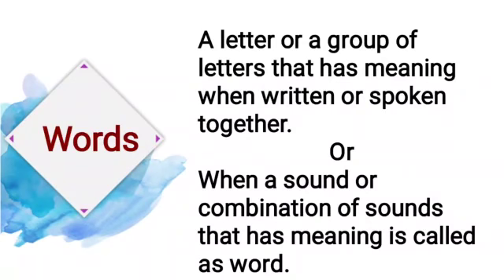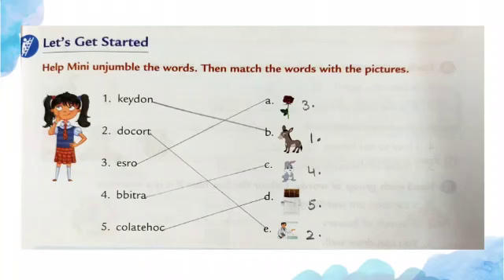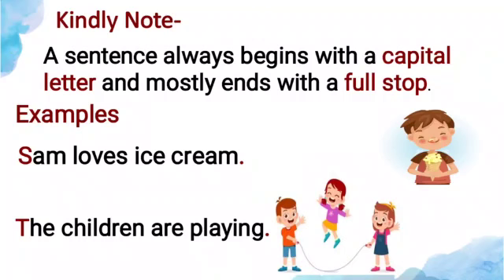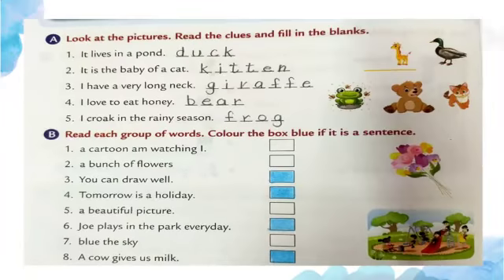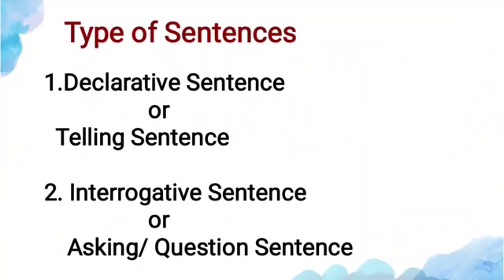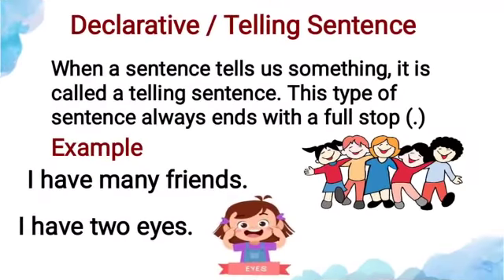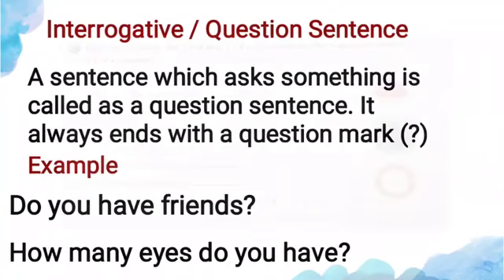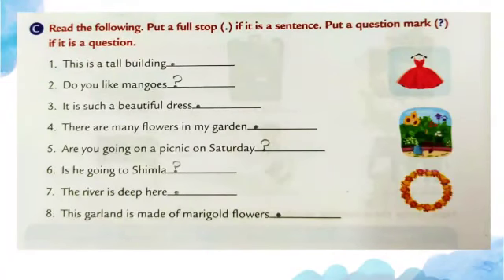Collins Grade 2 Grammar L-1 Words and Sentences Explanation with exercises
Video from Namrata & Divyana 💞